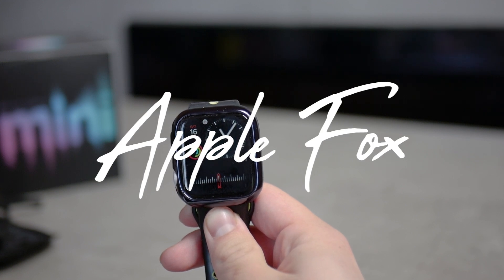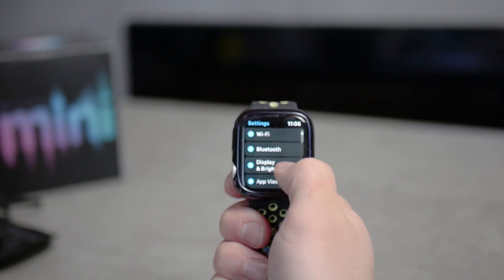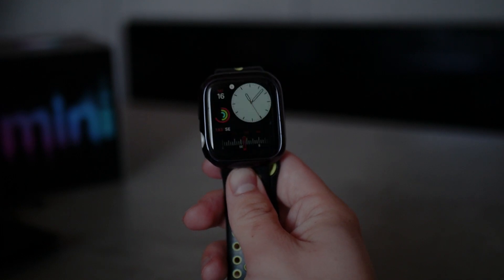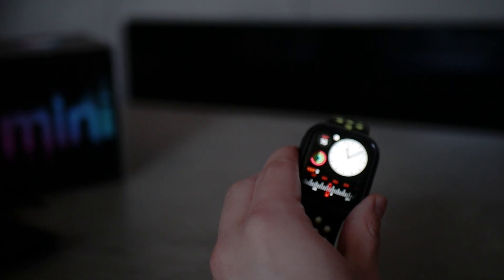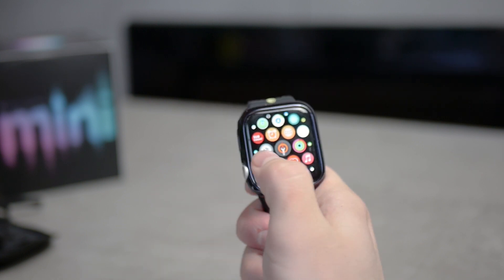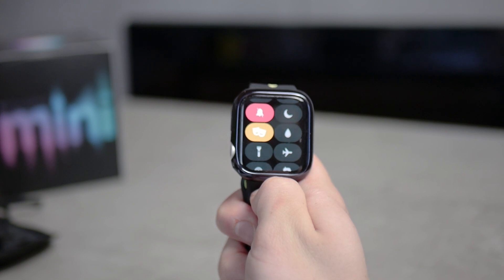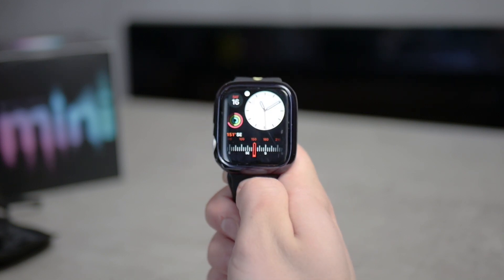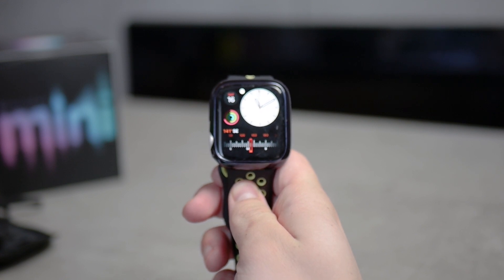How to Make Apple Watch Brighter (2021)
The whole situation with the brightness of the apple watch complicated and it's not clear why the apple watch brightness is either too low, dim, too high or how to perform adjustment, change settings and so on..